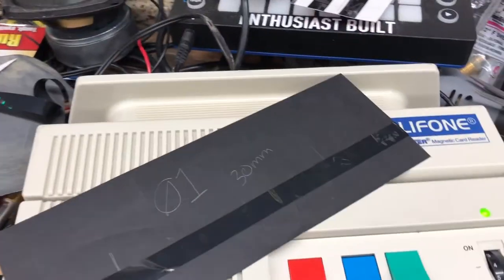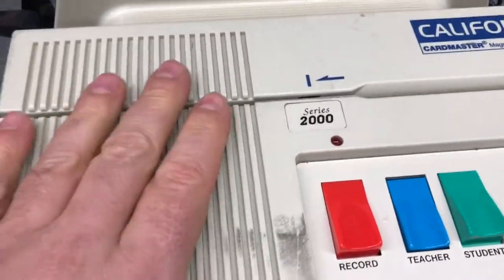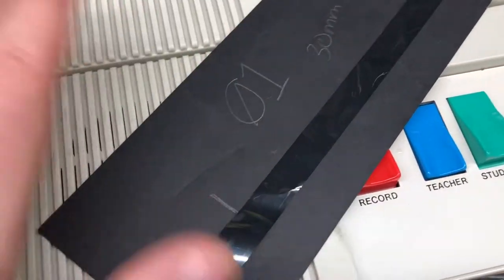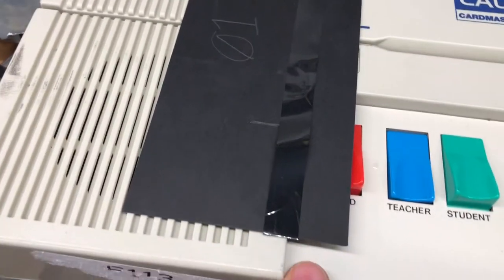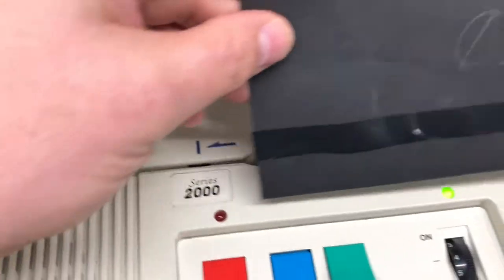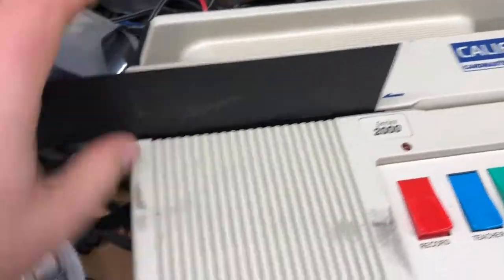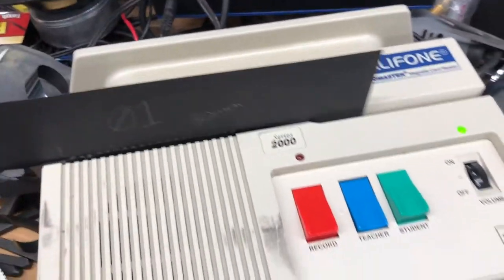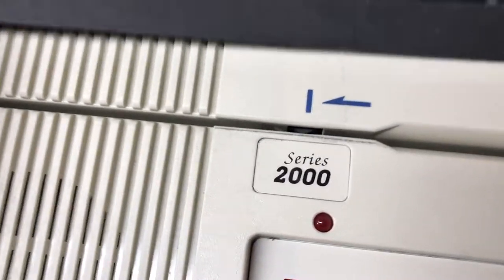Make Your Own Califone Language Master Cards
Didn't want to pay a bunch for simple cheap cards, so I found a way to make my own with VHS tapes and card stock.